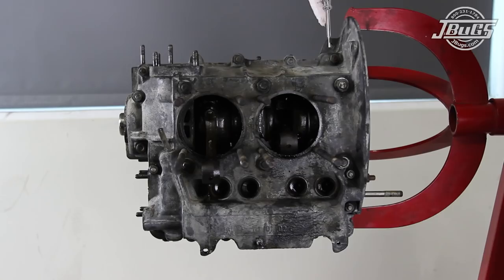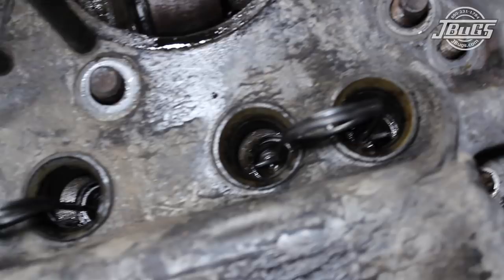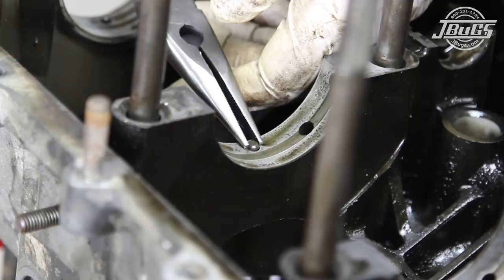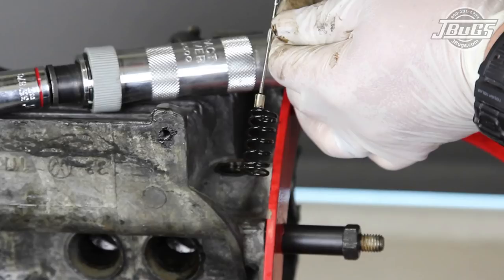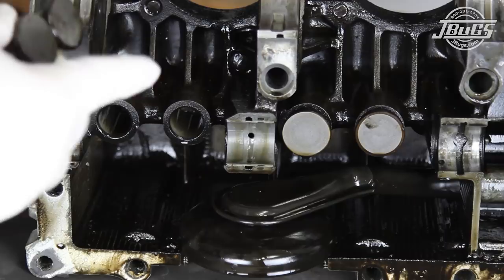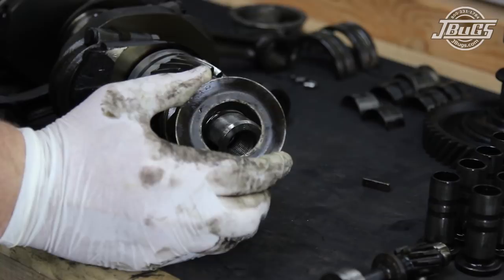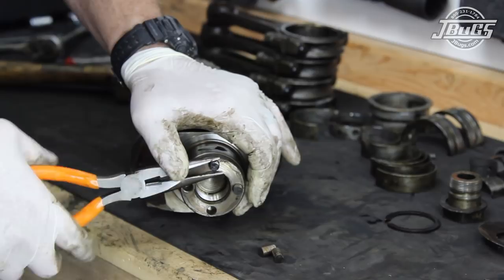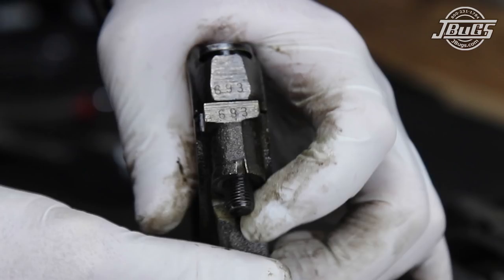JBugs - 1971 VW Super Beetle - 1600 Short Block Disassembly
In our last video our 1971 Super Beetle’s engine was partially disassembled where we uncovered some issues that meant we had to rebuild it. In this video our tech will complete the tear down as far as we can. The engine case will be split, the crankshaft and all the internal parts will be pulled out and the connecting rods will be removed from the crank before sending the parts out to a machine shop.

Intro 0:00
Case Nut Removal: 0:50
Splitting the Engine Case: 1:09
Crankshaft Removal: 1:40
Camshaft Removal: 1:50
Main and Cam Bearing Removal: 2:00
Dowel Pin Removal: 2:07
Lifter Removal: 2:21
Distributor Drive Pinion Removal: 2:32
Oil Release Plug Removal 2:38
Cylinder Head Studs Removal: 2:57
Oil Sump Plate Studs Removal: 3:15
Crankshaft Disassembly: 4:05
Connecting Rods Removal: 5:22

Tools used in this video:

1/4" Drive Ratchet
1/8" Drive Ratchet
3" Extension
6" Extension
10mm Socket
13mm Socket
15mm Socket
17mm Socket
10mm Wrench
13mm Wrench
15mm Wrench
17mm Wrench
Vice Grips
Telescopic Magnet
Brass Hammer
Chisel
Flathead Screwdriver
Impact Driver with Ground Down Chisel